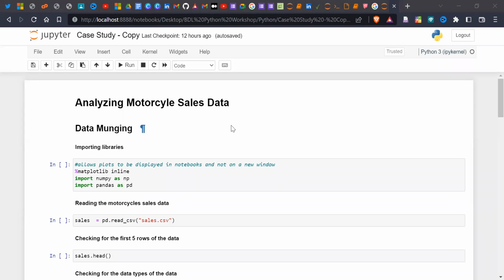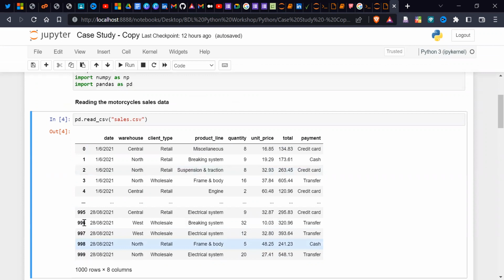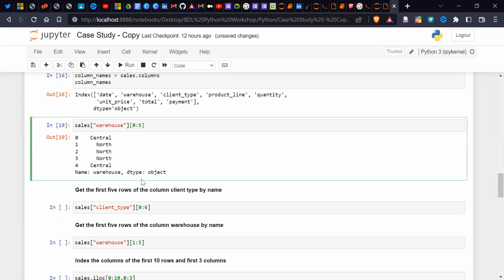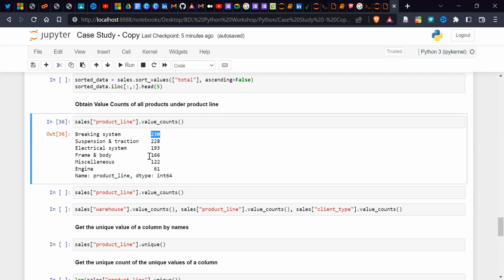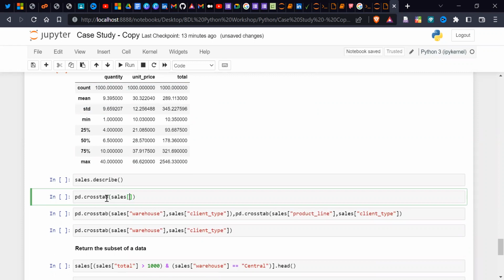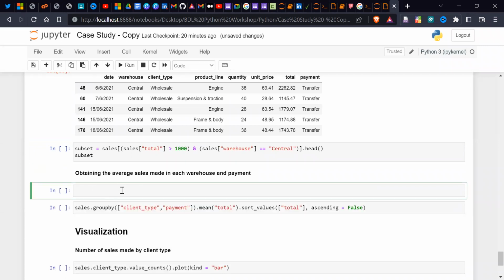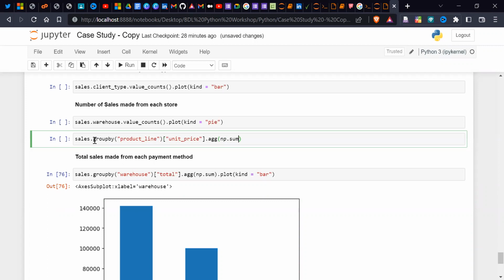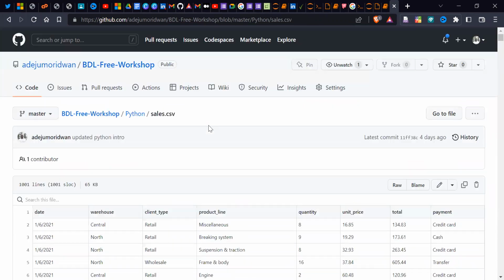Data Analytics with Python Cohort 1 Day 3 (EVENING)